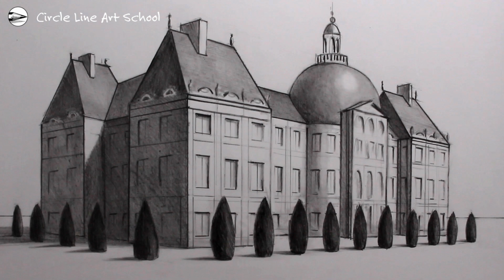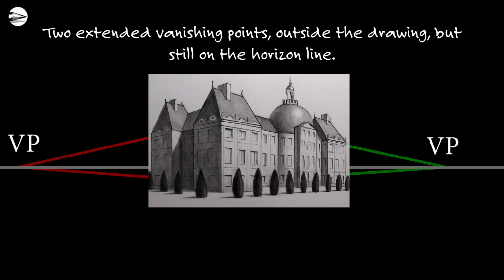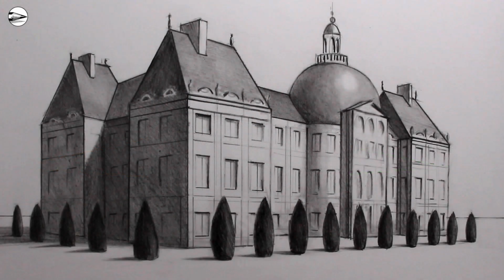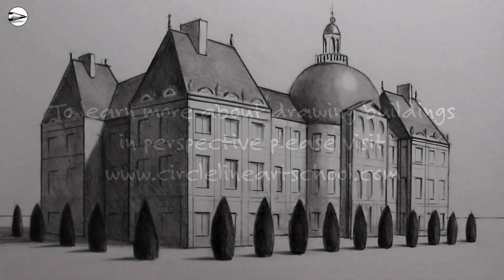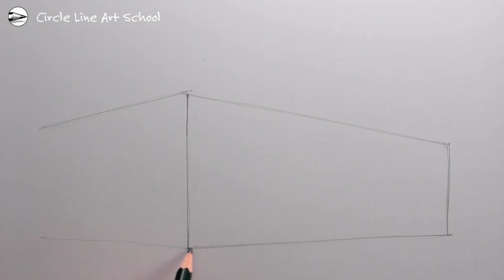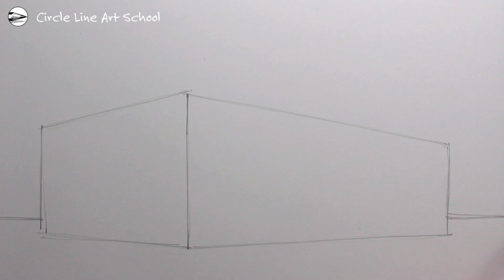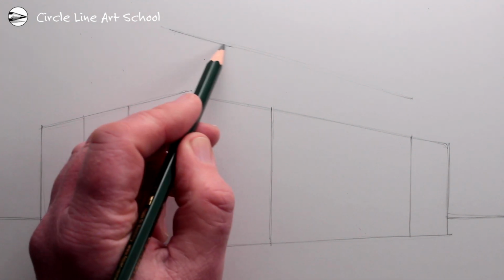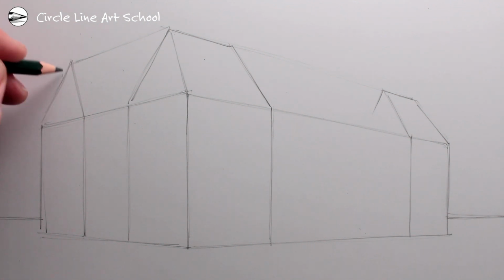How to Draw a French Chateau: Narrated Drawing tutorial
See how to draw a building in perspective, a narrated drawing tutorial. Explore more drawing guides and courses

My books:
Drawing Optical Illusions: